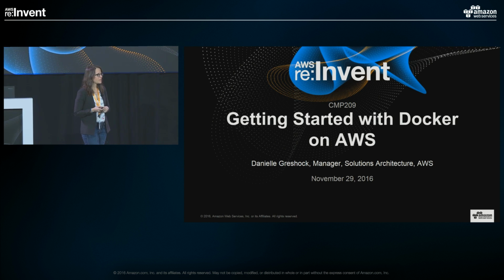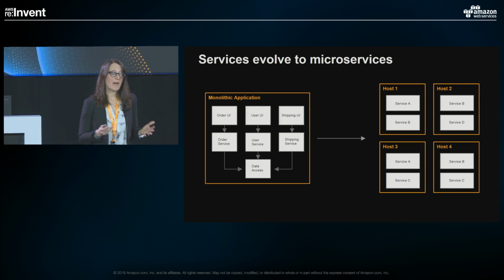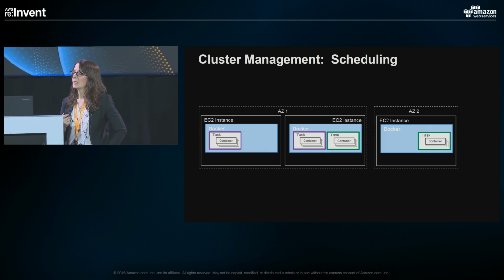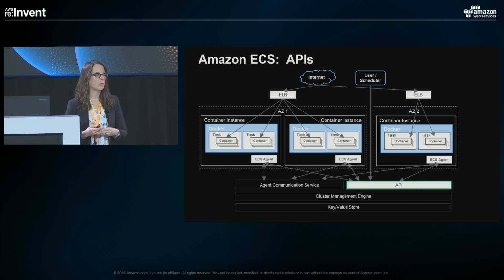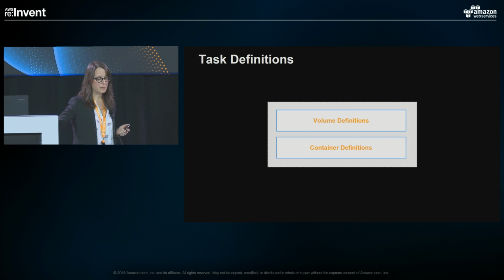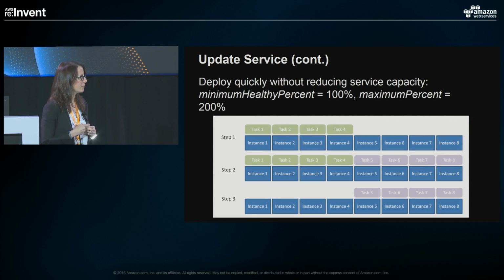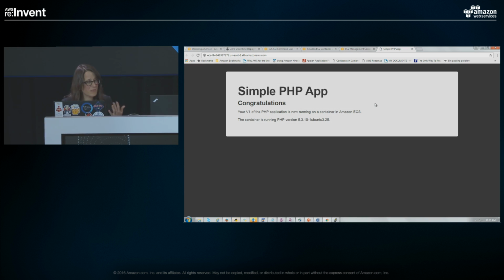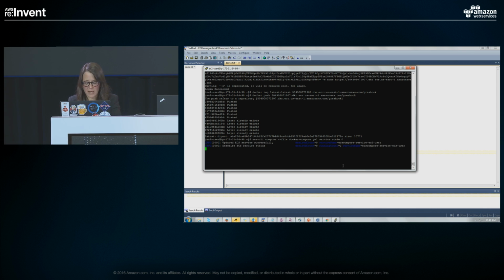AWS re:Invent 2016: Getting Started with Docker on AWS (CMP209)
AWS is an elastic, secure, flexible, and developer-centric ecosystem that serves as an ideal platform for Docker deployments. AWS offers the scalable infrastructure, APIs, and SDKs that integrate tightly into a development lifecycle and accentuate the benefits of the lightweight and portable containers that Docker offers to its users.

This session familiarizes you with the benefits of containers, introduce Amazon EC2 Container Service, and demonstrates how to use Amazon ECS to run containerized applications at scale in production.